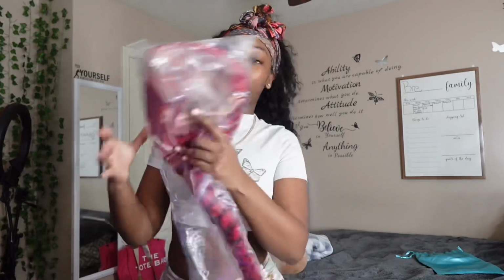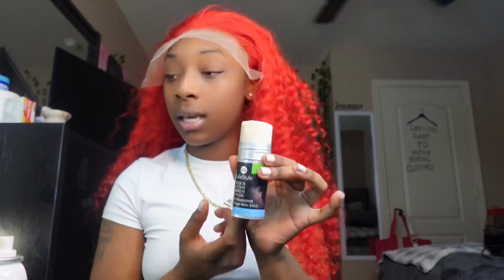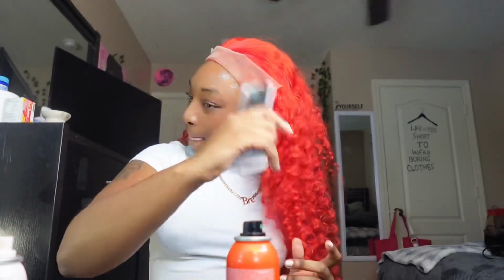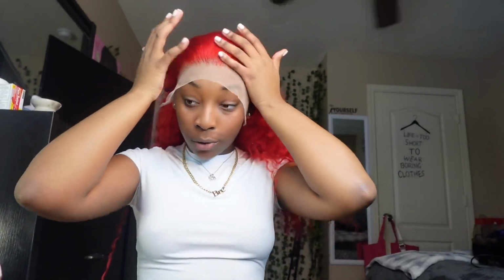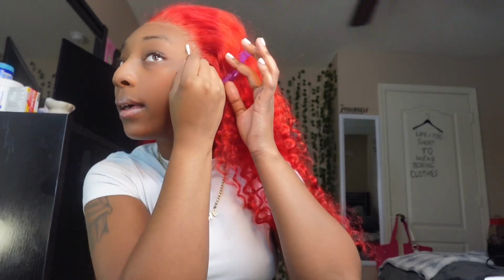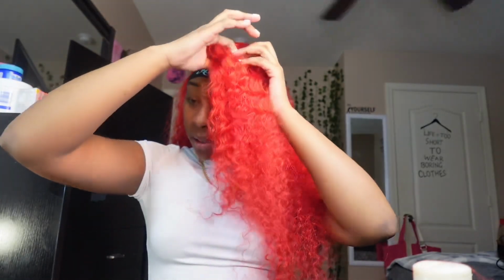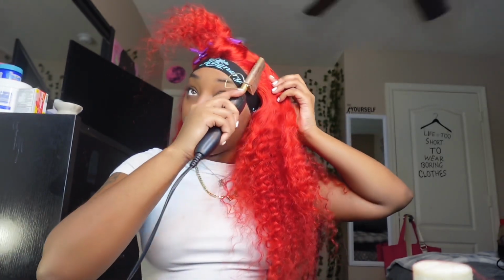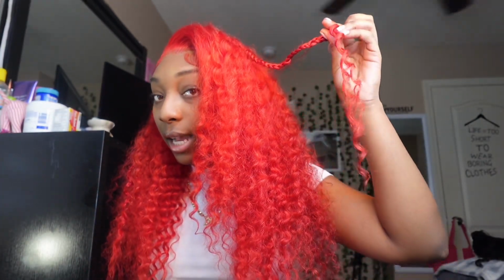Christmas Preparation ( Wig Install ) ft: Ashimary Hair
💓Hair Info: 13X4 Transparent lace Red Deep Wave wig 24 inches 180 density

hey bougie babes 🤎🤎 now that you’ve enjoyed the video here’s a bit more for us to enjoy together!!

GOALS : by end of 2023
    ⁃    100k instagram
    -    250k on tiktok
don’t be that girl, it’s free on all 3 🥲